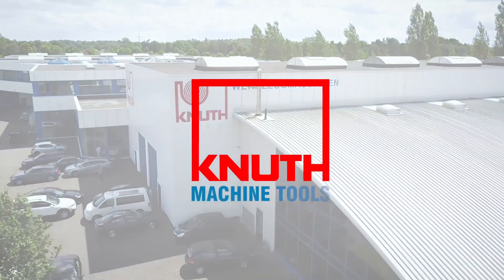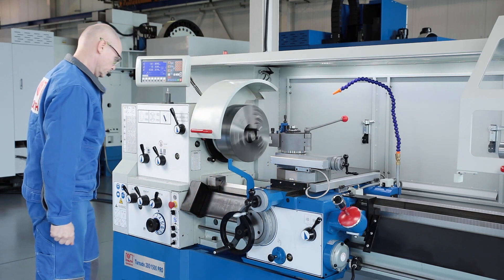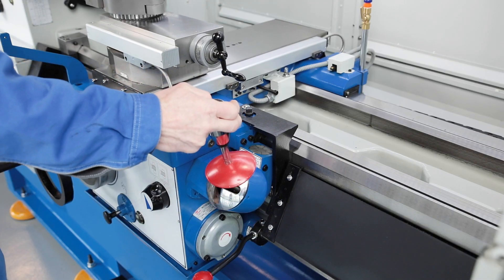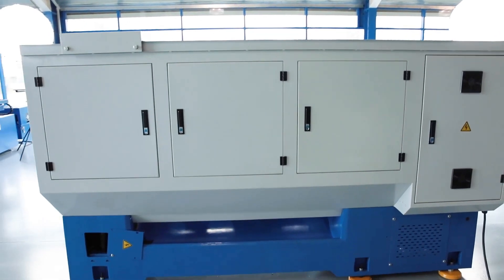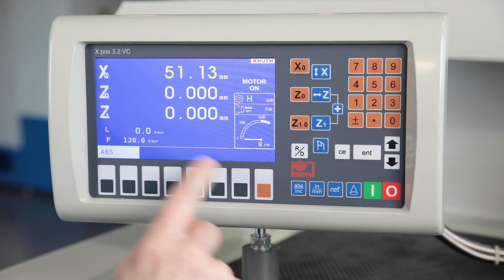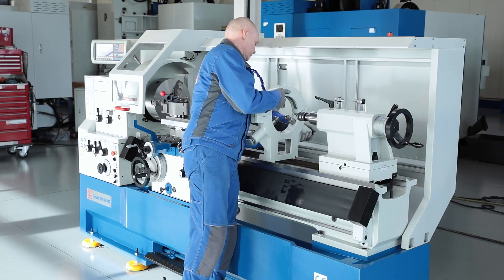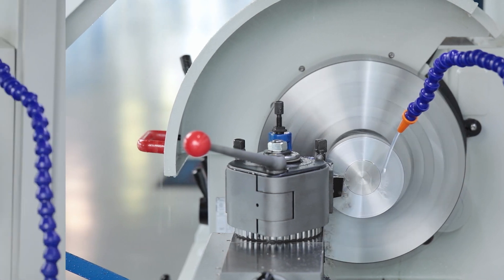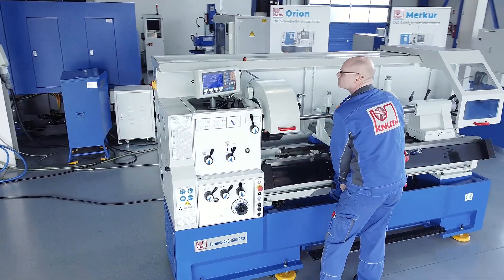Proven for 20 years - Our universal lathes Turnado PRO!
The machines of the Turnado PRO series are the modern version of the classic lathe. The PRO models are the latest generation of our universal lathes, which have been tried and tested for 20 years. With constant cutting speed, rapid traverses and an extended speed range that can be controlled by an inverter, these models are characterized by high-performance machining, excellent surface quality and time efficiency. They are easy to recognize by the new ergonomic cladding design, which integrates all functions into an overall concept.